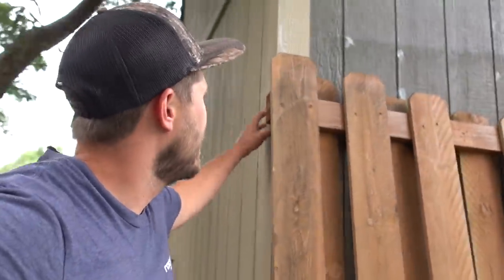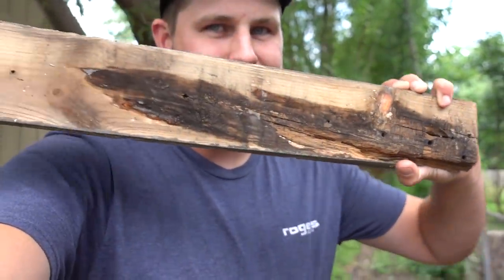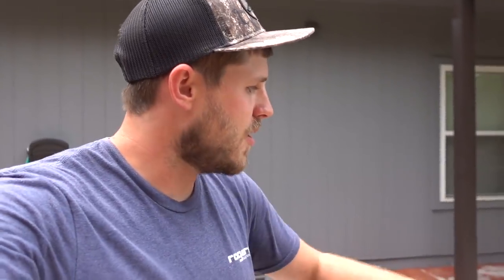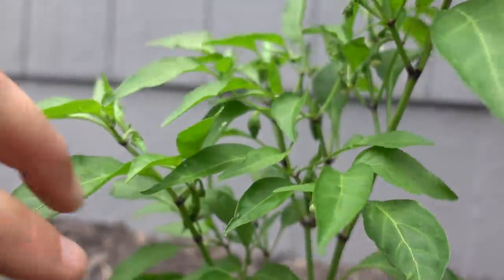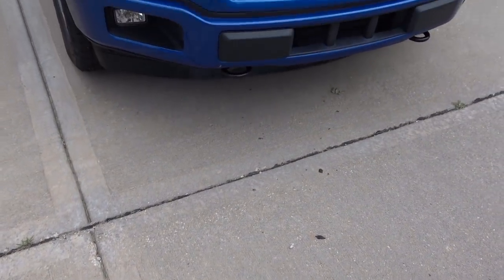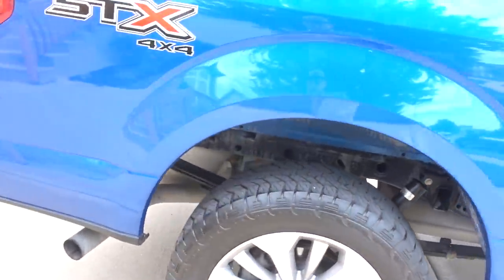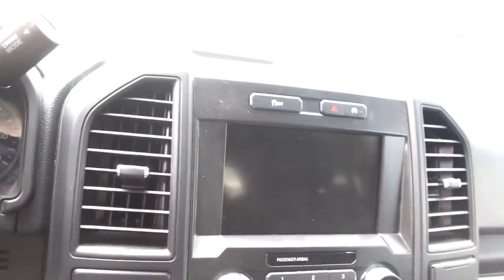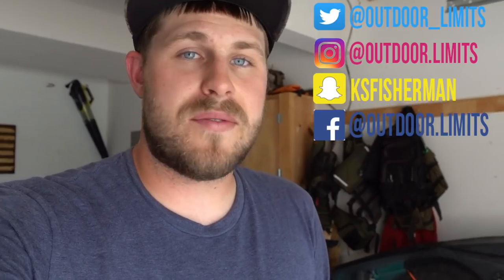I Had To Get A NEW TRUCK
3 inch 2 or 4 shot for ducks
3 or 3 1/2 inch BB for geese